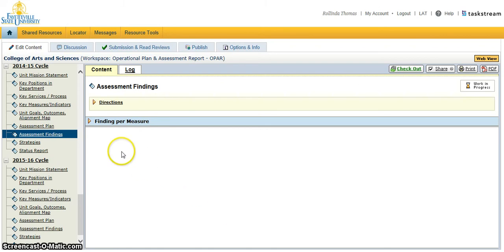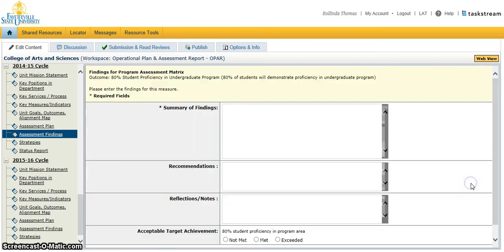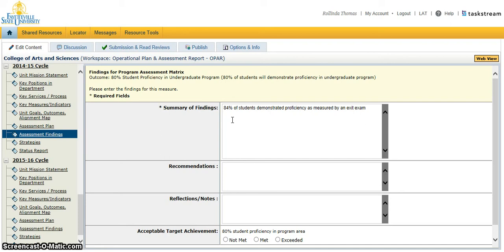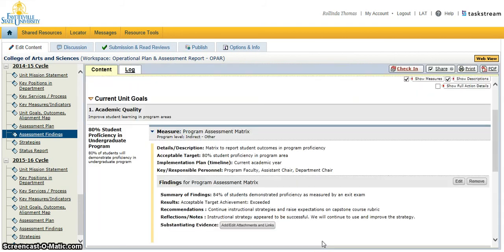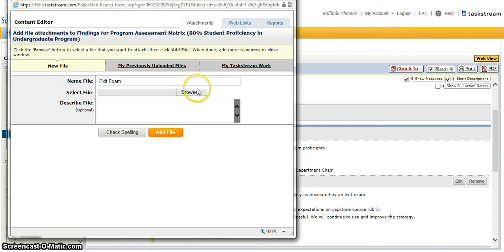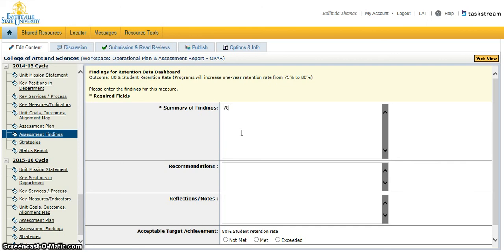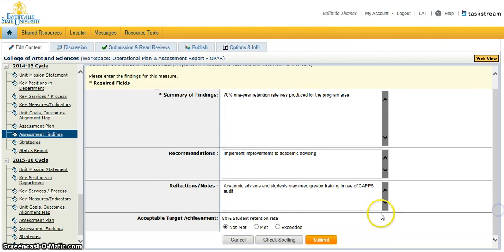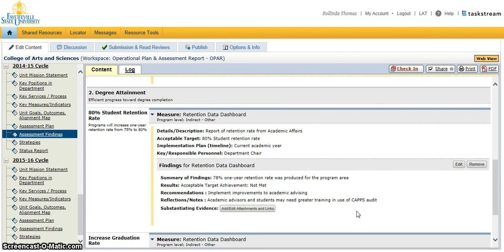TaskStream Entering Assessment Findings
Demonstrates how to enter your Assessment Findings in TaskStream for your Operational Plan and Assessment Report (OPAR)